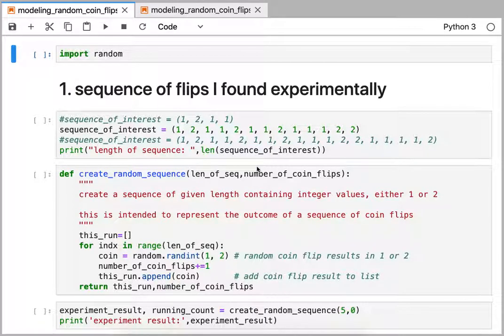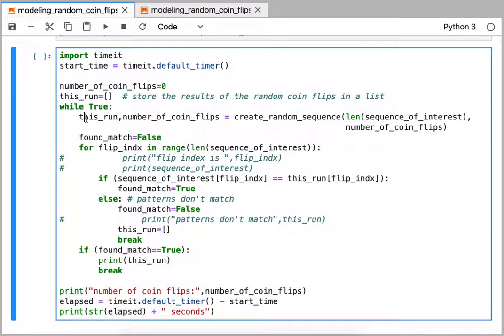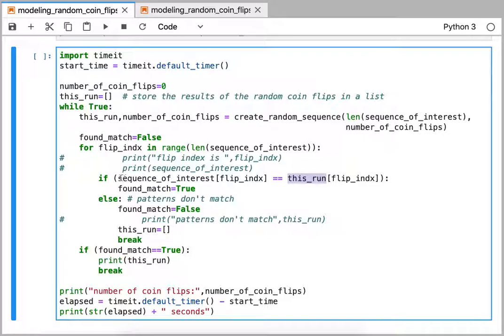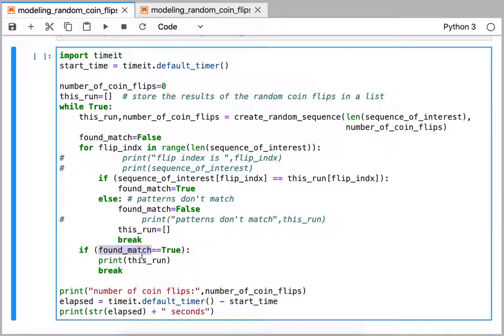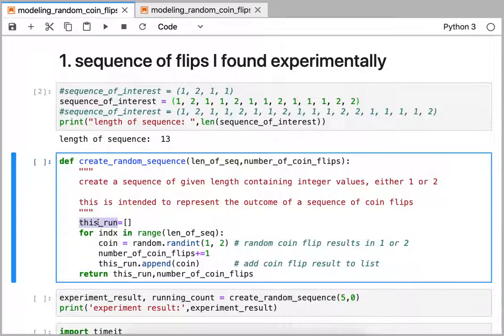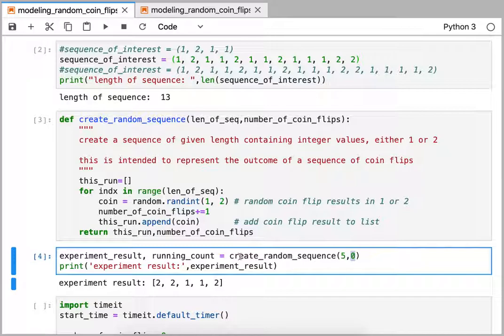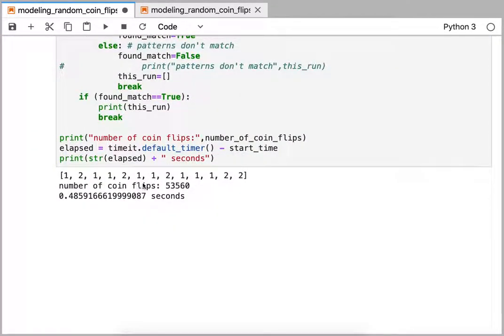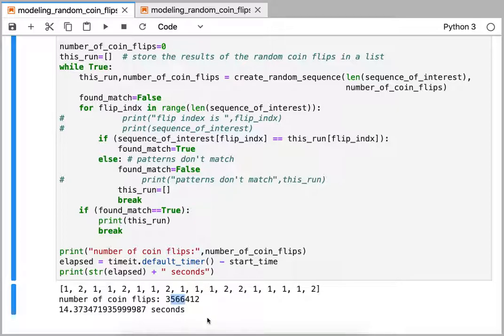match a sequence of coin flips using Python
How many coin flips would it take to match a given sequence?